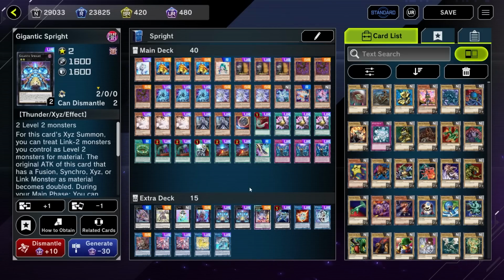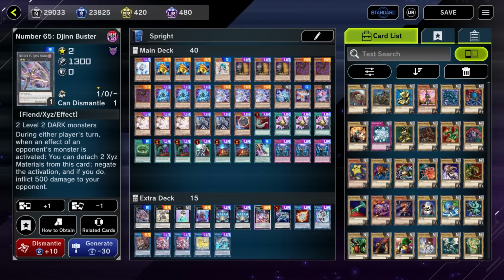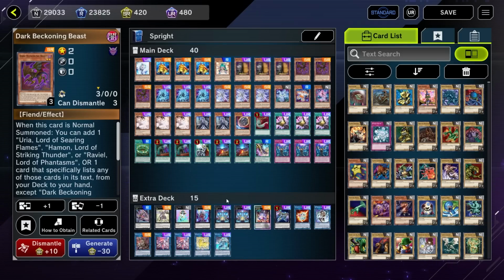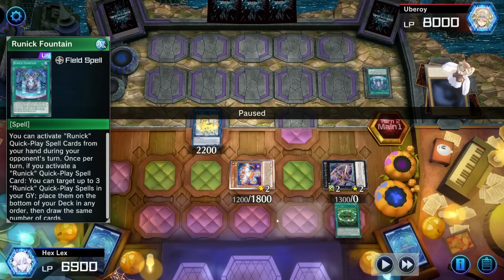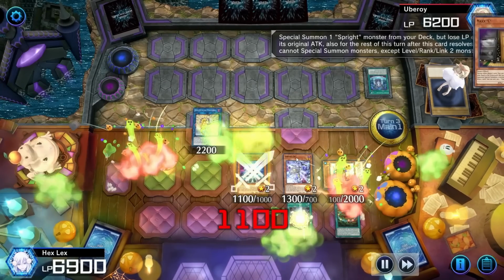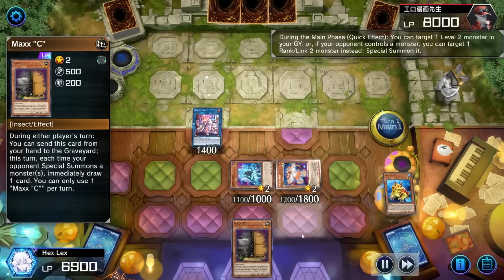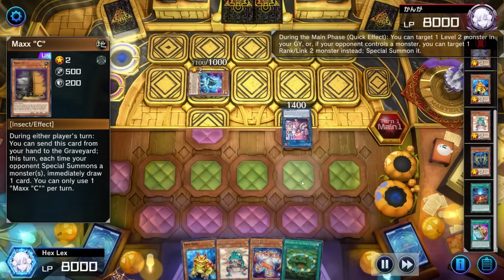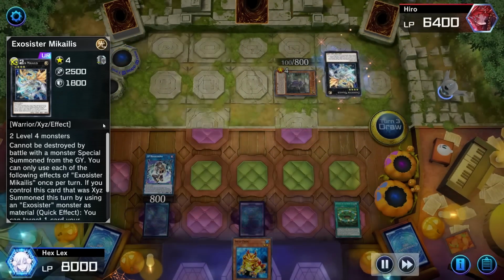Trying Out Some NEW LEVEL 2 ENGINES In Pure Sprights!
COMBO GUIDE & DECK LIST IS IN THE DESCRIPTION!

DECK LIST:
1 Effect Veiler
3 Swap Frog
1 Ronintoadin
3 Maxx "C"
3 Dark Beckoning Beast
3 Spright Blue
3 Spright Jet
1 Spright Pixies
1 Spright Red
1 Spright Carrot
3 Ash Blossom & Joyous Spring
2 Ghost Belle & Haunted Mansion
1 Nibiru the Primal Being
1 Harpie's Feather Duster
3 Triple Tactics Talent
1 Opening of the Spirit Gates
2 Called by the Grave
1 Crossout Designator
2 Spright Starters
1 Spright Smashers
3 infinite Impermanence

1 Number 65: Djinn Buster
1 Sky Cavalry Centurea
1 Cat Shark
1 Onibimaru Soul Sweeper
2 Gigatic Spright
1 Downerd Magician
1 Divine Arsenal Sky Thunder - AA-ZEUS
1 Salamangreat Almiraj
1 I:P Masquerena
1 Dharc the Dark Charmer, Gloomy
2 Spright Elf
1 Knightmare Unicorn
1 Mekk-Knight Crusadia Avramax